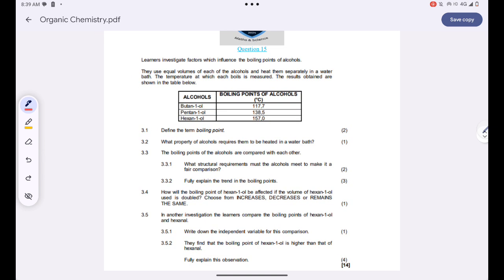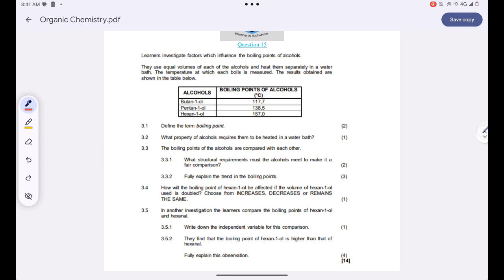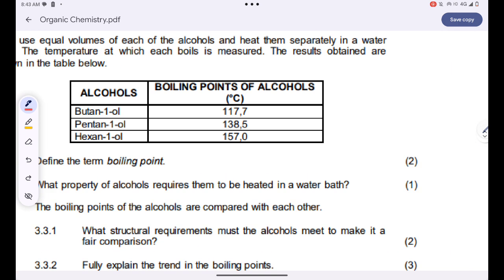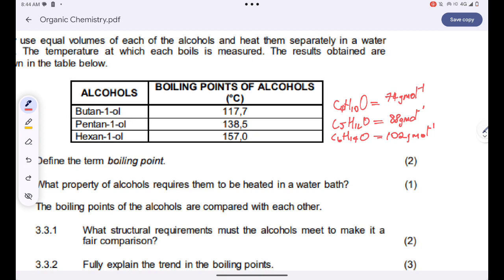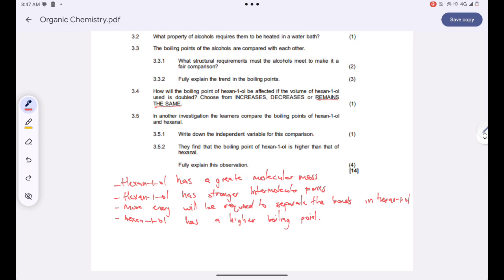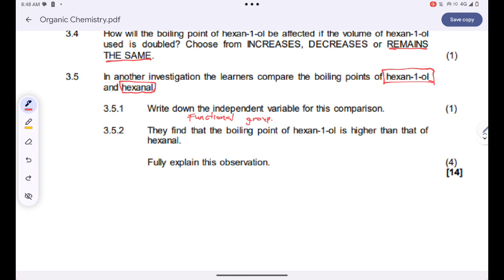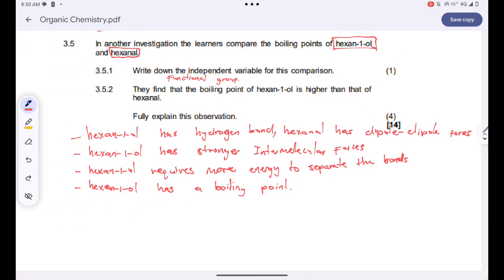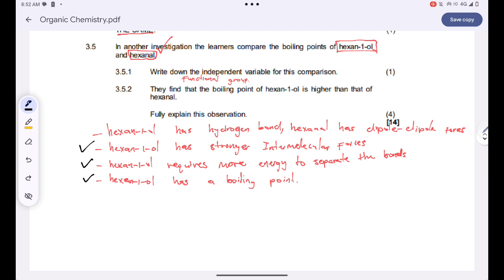GRADE 12 | CHEMISTRY | ORGANIC CHEMISTRY | PAST EXAM QUESTION | QUESTION 15